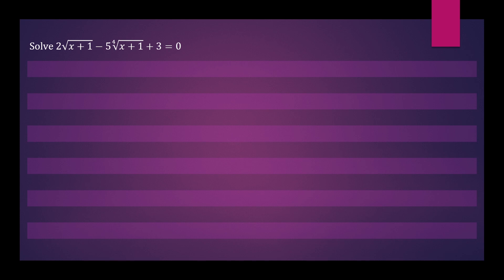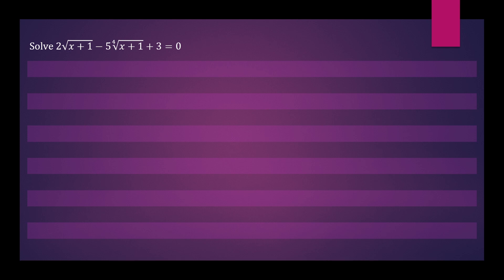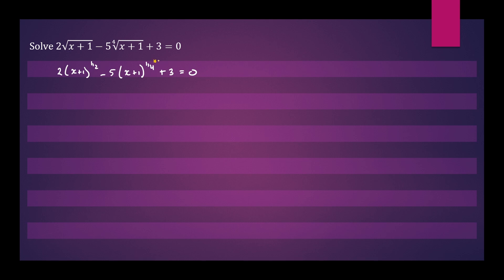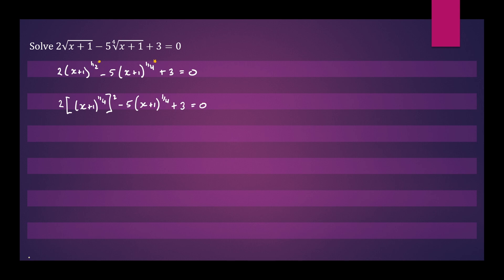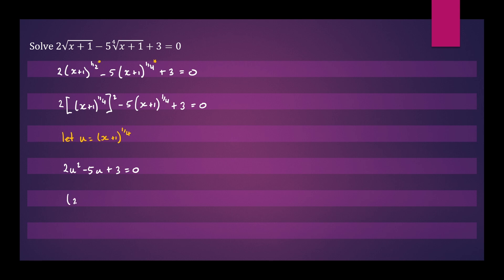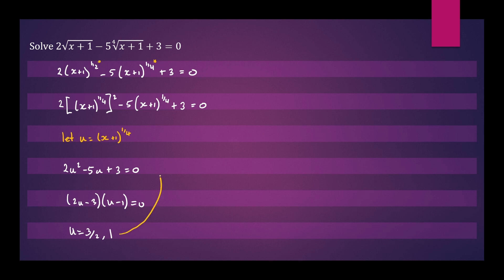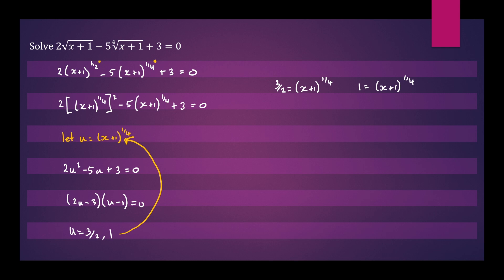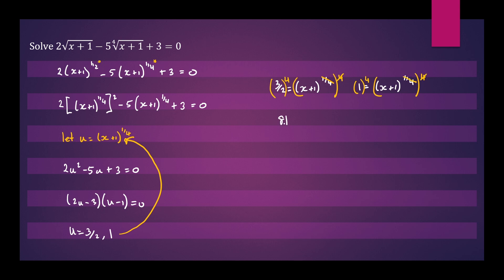How to solve a radical equation using a substitution.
This video shows how to solve an equation that has radicals by using a substitution.